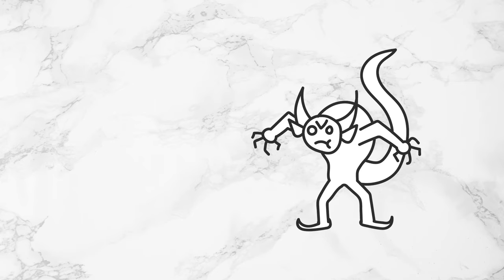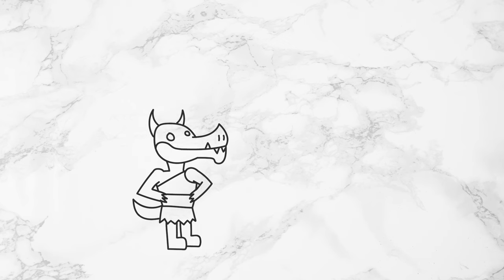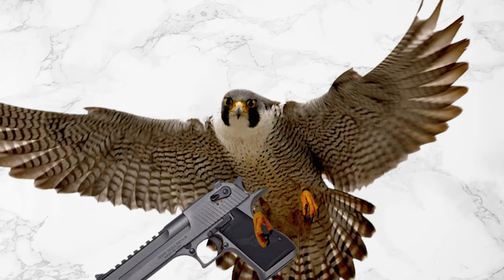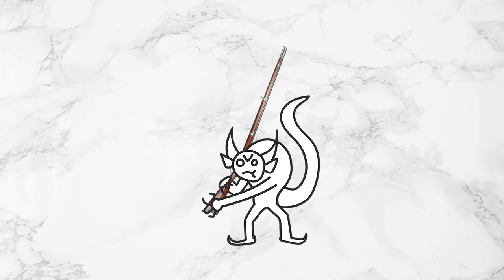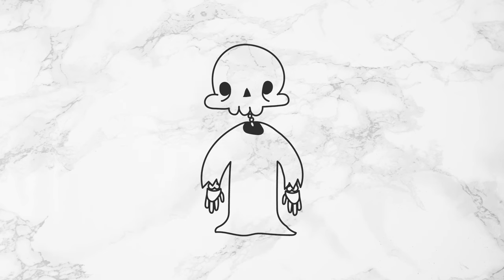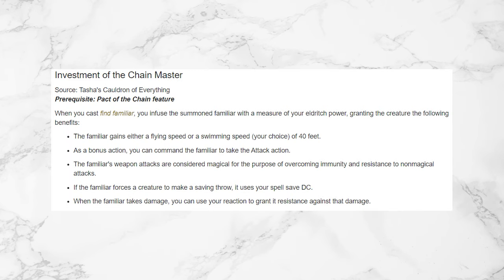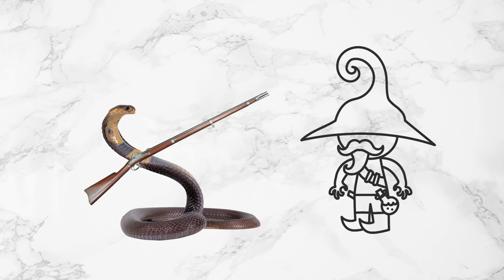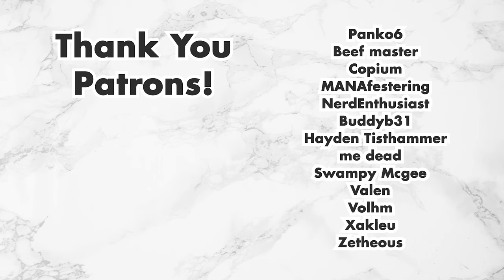D&D Rats with Guns (Guns for familiars)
The balance for this is questionable, but I still think its fun!

Check out the Google doc for a full compilation of all the changes I made across all of dnd 5e.

Its basically how to put Palworld in dungeons and dragons. Familiars in dnd 5e are not that great, so I made some rules to give them guns! This is great for warlocks builds with pact of the chain, especially pact of the fiend, arch fey, great old one, and celestial. This also works great with artificers. They could give a familiar to a non spell caster like fighter if they wished to. (Quasit is better than imp btw. Ill die on this hill). Anyway, these make great invocations of artificer infusions.

Hope you enjoy this homebrew I made!